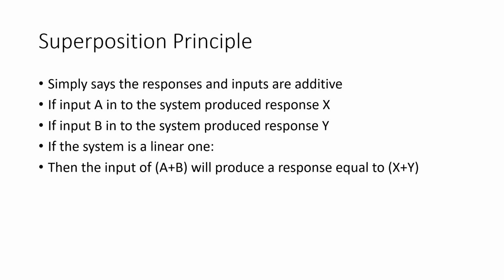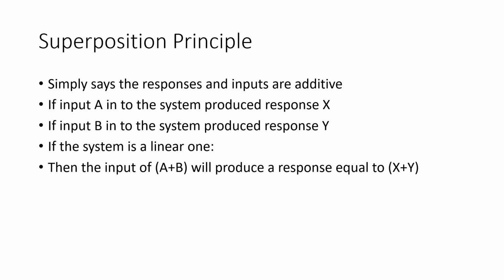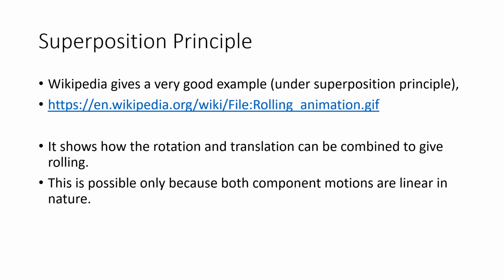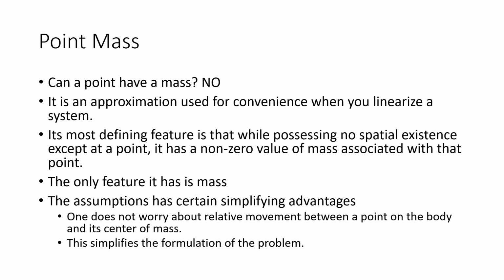Part 2 some background concecpts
deals with the simple concepts / assumptions that are behind system identification and design